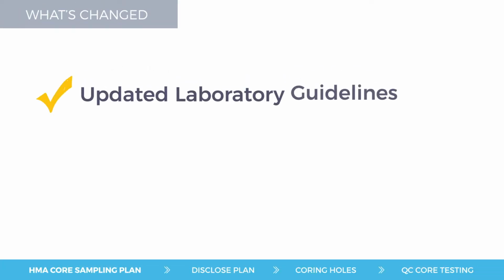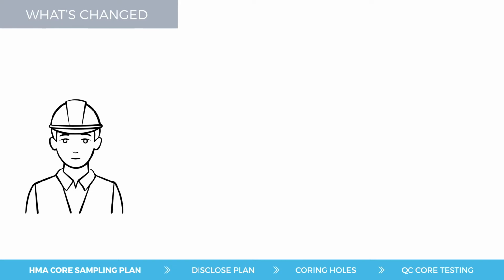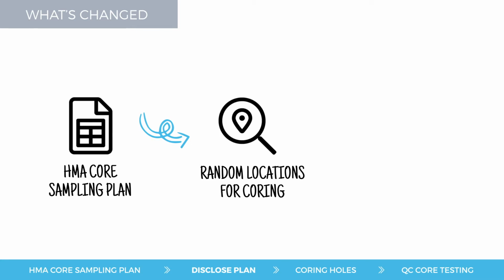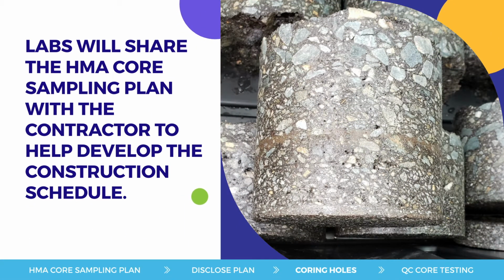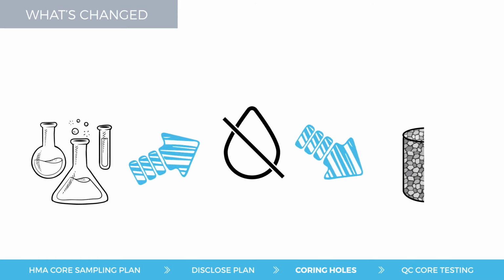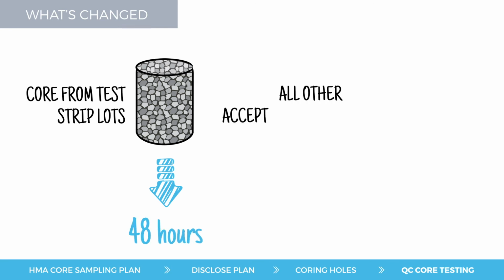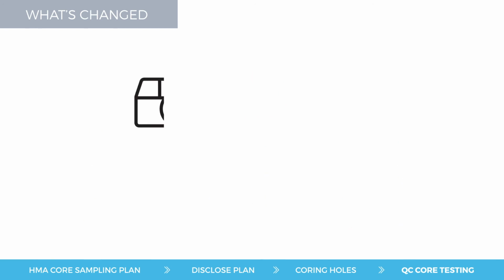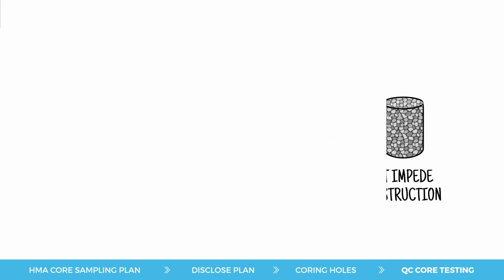NJDOT State Aid Project Special Provisions: Core Samples (Video 3 of 3)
In 2019, New Jersey Department of Transportation (NJDOT) released updated specifications for Special Provisions for State Aid Programs. This video series reviews changes made to section 401, Hot Mix Asphalt Courses. This third and final video covers changes to Specifications 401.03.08I, Core Samples. This specification outlines requirements for the independent testing agencies or laboratories which conduct tests on hot mix asphalt samples.